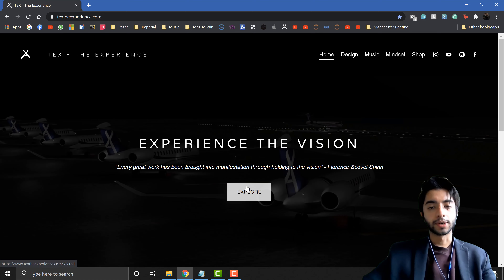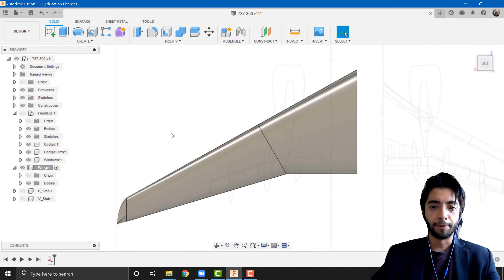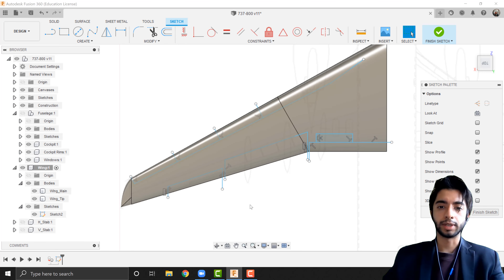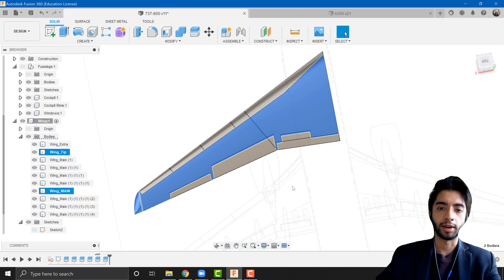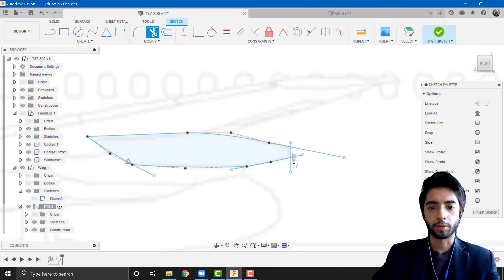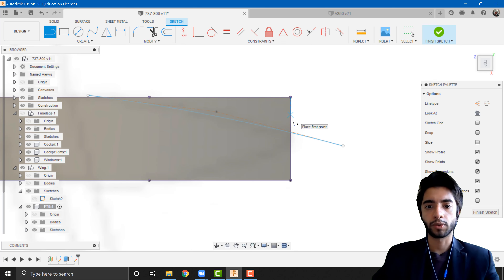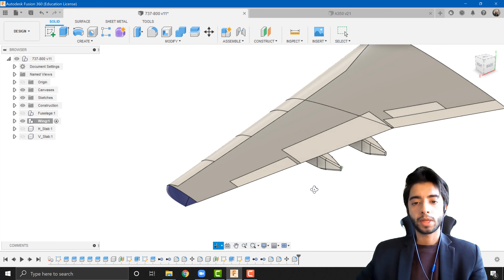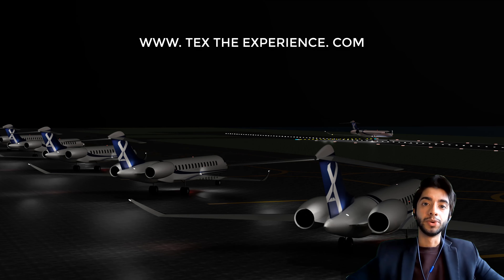How to Model an Aircraft in Fusion 360 | Tutorial 6 - Details (Wings) | Step-by-Step (4K)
In this tutorial we cover the details of the wing - adding the different control surface - ailerons, air brakes, flaps, and slats. Next we'll go over adding details to the empennage section (horizontal and vertical stabilisers).

If you have any questions or recommendations, please leave them in the comments below. If you would have done something differently, do share it with us!

3D Fusion Airplane 3D Fusion Aeroplane 3D Fusion Aircraft 3D Fusion Airliner